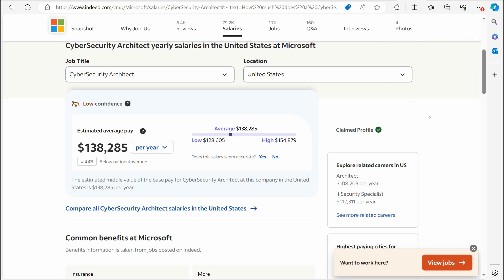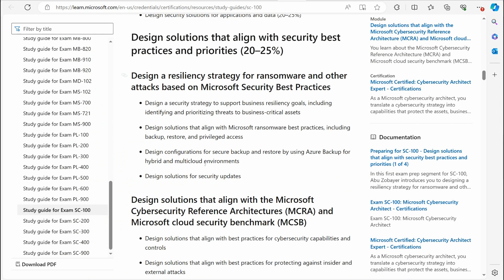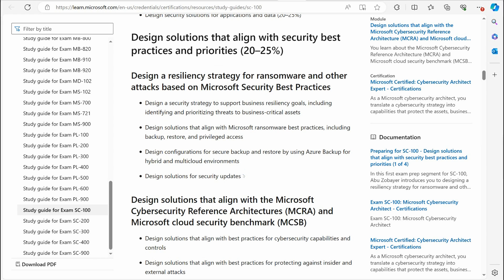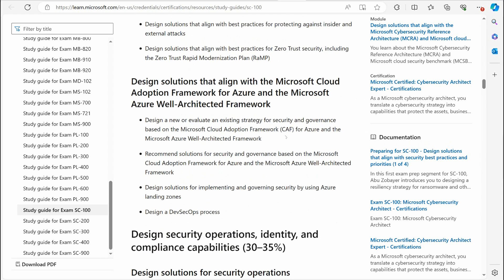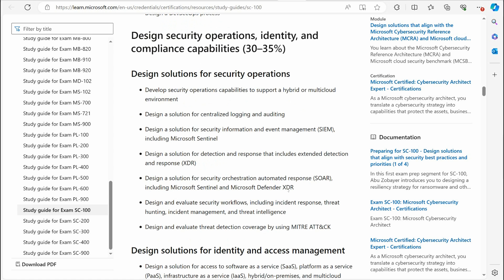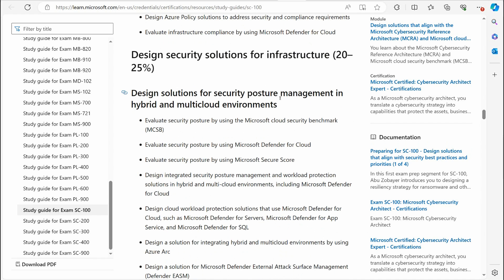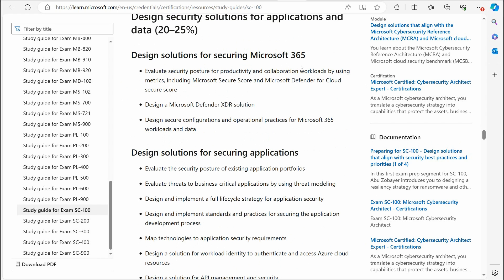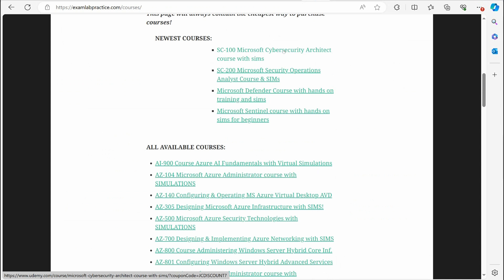What is the SC-100 certification? Microsoft Certified Architect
Learn about the SC-100 certification: Microsoft Certified Architect